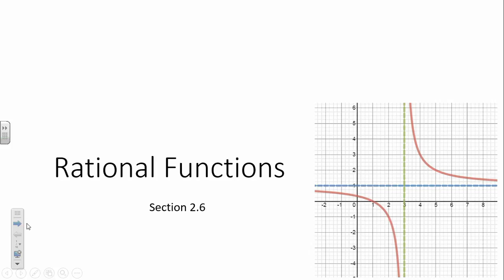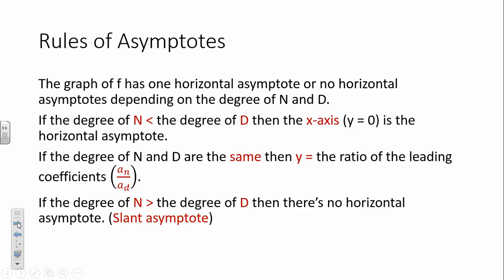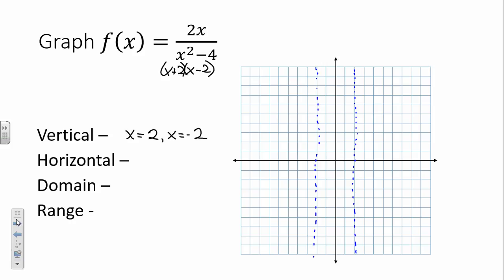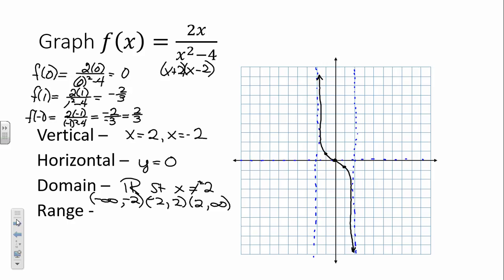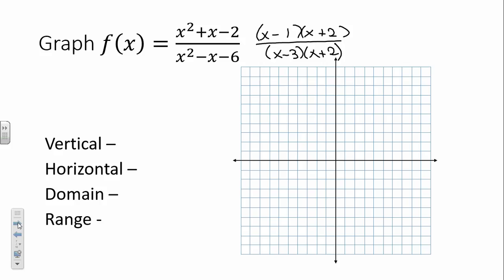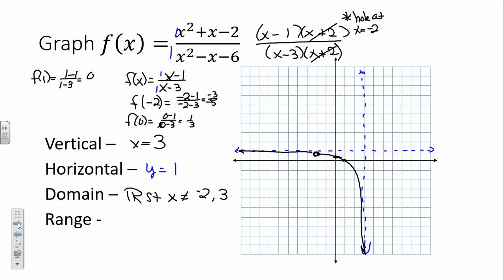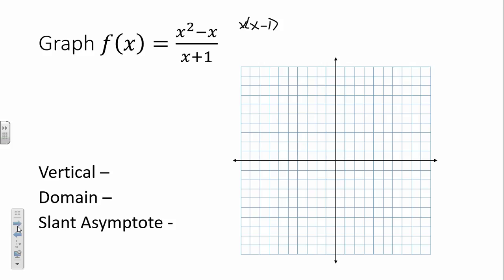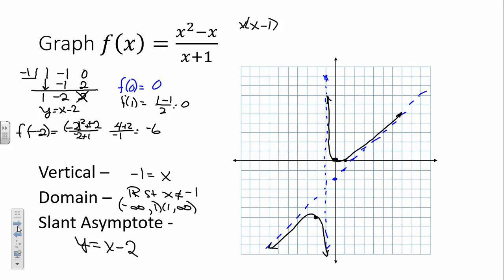Rational Functions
Learn how to graph rational functions. How to find vertical, horizontal and slant asymptotes is discussed.